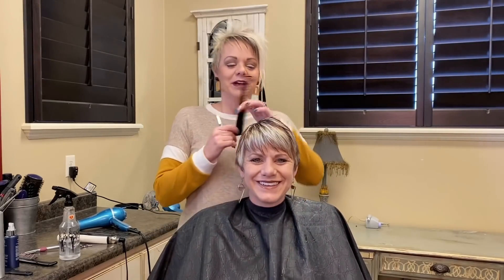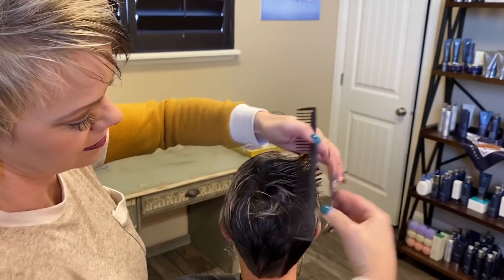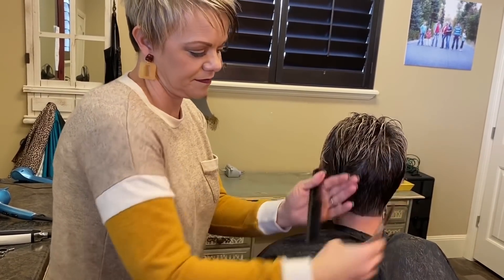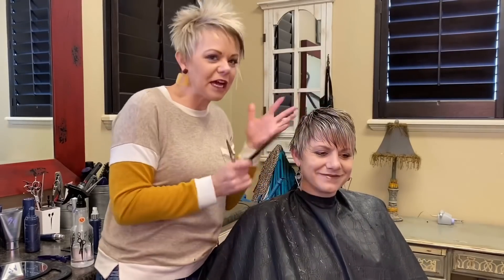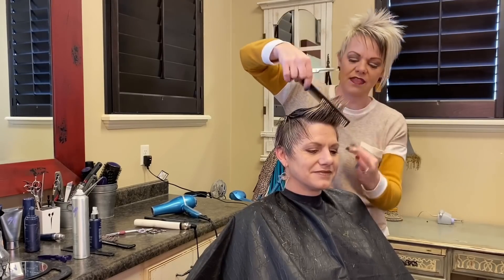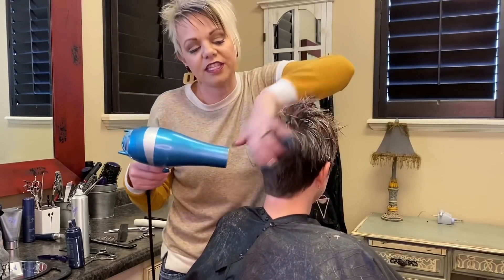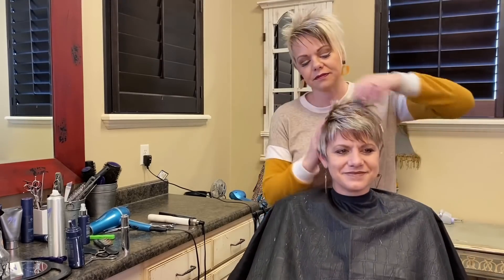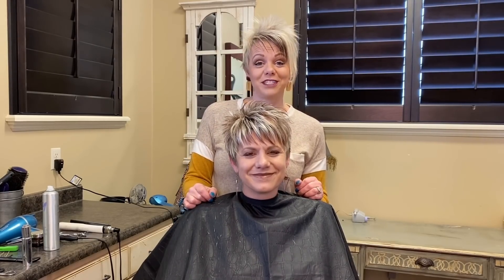Middle Aged Woman Pixie Hairstyles - Women Haircut by Radona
Looking for a new pixie haircut? Check out this video by Radona, where she shows how to style a cute and trendy pixie cut on a middle-aged woman. This style is perfect for busy ladies who want a low-maintenance hairstyle that still looks stylish.

We value our clients and our viewers and look forward in making many more to come. Videos for those that are older than 60, older than 50 and those who are in the wonderful 40's. Thanks again for watching Boys and Girls Hairstyles.

Summary:
•RaDona is cutting her sister’s hair in the video.
• This style is perfect for busy ladies who want a low-maintenance hairstyle that still looks stylish.
• The haircut starts with making a clean cut with a buzzer at the end, chopping into the hair short.
• At the back of the head, she comes in tight and straight down to create a true pixie hair cut.
• To texturize the front so it doesn’t have heavy bangs, by ear you are going to connect to the longer part then use different lengths at side..
• She likes doing point cut instead of straight cut is because you want it blended without weird straight lines.
•The key with this haircut is movement- blow drying while moving fingers through hair and using product for volume

In this video, RaDona is cutting her sister’s hair. Her sister has fine hair so this shows
this hair cut is for everyone. Course hair, fine hair, thick hair, and thin hair. She starts with
making a clean cut with her buzzer at the end. She chops into the hair short. At the back of
the head, she comes in tight and straight down. RaDona’s sister is quite a bit older than her
making this very clear that this is a perfect Short Pixie Haircut for Middle Aged Women. With
this haircut, you want to make sure that it is tight to the head so that it is a true pixie hair cut.
At the top of her head now, she uses the point cut technique. Then 90 degrees at the head. To
check yourself, you bring the comb up into the hair. She likes doing point cut instead of straight
cut is because you want it to be blended not have weird straight lines.

Since her sister has fine hair with a lot of it, she likes to texturize the front so it doesn’t have heavy bangs. By the ear, you are going to connect to the longer part. So then there is different lengths at the side. That way it is a true short pixie haircut for middle aged women. She cuts it a little bit over the ear so it isn’t all one thing with her shears at little bits at a time. With her bangs, she comes in
at angles with hair in between each. She always makes sure that the corner in the front is cut
so it isn’t so bulky looking in the front. The texture is the key to this type of hair and haircut.
She texturizes so that the long hair is on top of the short hair so that it can stand up easier.
Then you shave the bangs a little bit with a razor ( not very hard) so that the bangs are
piecey. After putting in the styling products, she uses her blow dryer and puts her back and
forth while blow drying the hair. The key with this haircut, you need to move your fingers while
drying. This really shows off the haircut. It gives it some movement. She then at the top of the
hair go back and forth with usually her magic wet brush. After she dries her hair, she likes to
double-check around her ears. This way you can see where it looks a little bit bulky. You do
not want any bulk around the ears. After putting in the Monat clay, she back combs the hair a
little bit so it gives it height and volume. After this, the hair cut is all done! Now you have the
perfect short pixie haircut for middle aged women.

Make sure you get on RaDona’s email list so you can be updated with all of her
“magical products” so that you can have the best hair for you. The link is below. RaDona loves
all of her clients and viewers so she has this to help you out! Like we said before, this is a
perfect hair cut for women in their sixties, fifties, and forties. This short pixie haircut for middle
aged women will have you getting a ton of compliments.